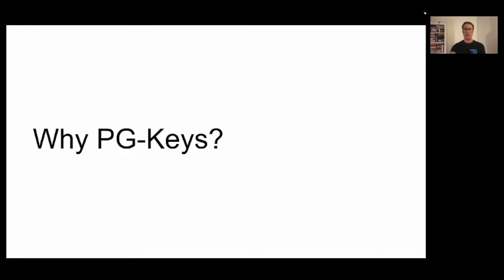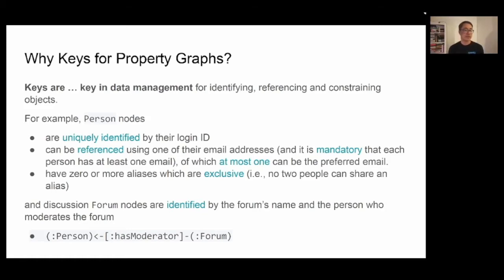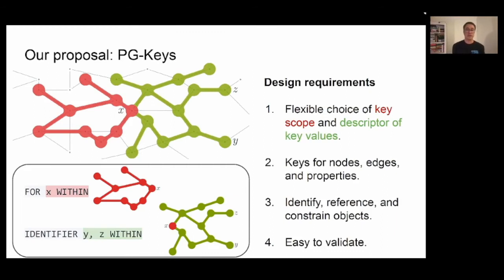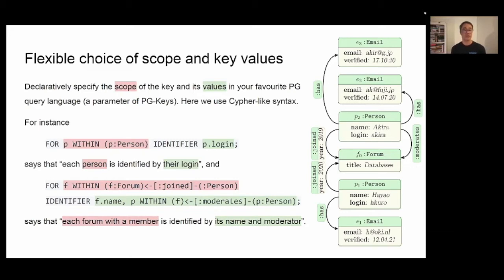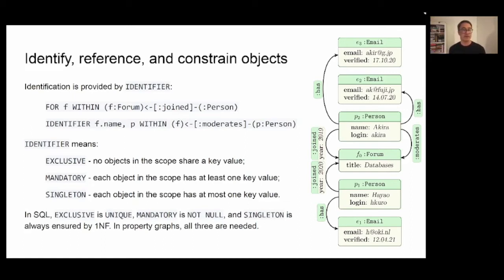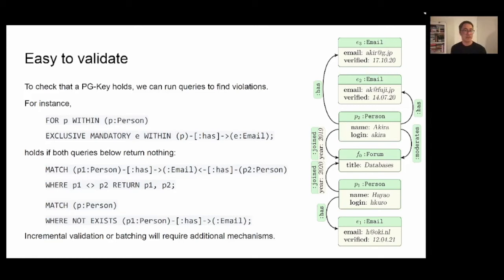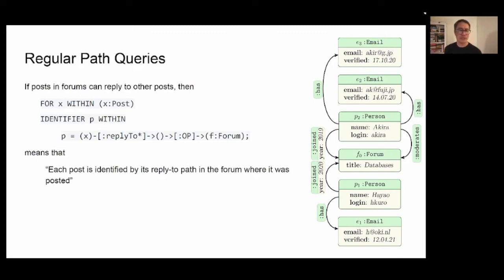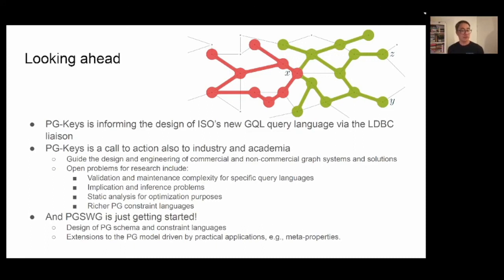545 PG Keys: Keys for Property Graphs